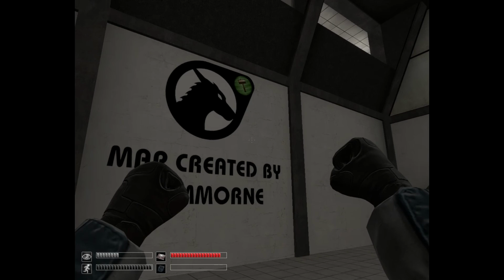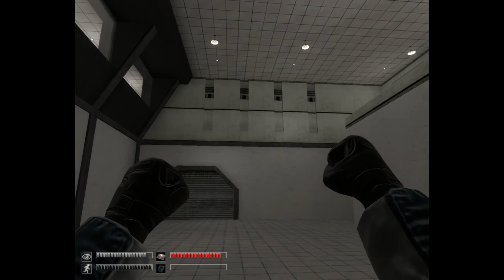[Gmod] Multiplayer SCP Horror Role Play [ DEV COMMENTARY EP 1: HUD ]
In this video Developer Holywiremod introduces his long underway Gmod Lua project, SCPRP - A multiplayer horror based role playing game where one can play as the SCPs. This episode will go over the player Heads Up Display ( HUD ) as well as introduce the chat box.